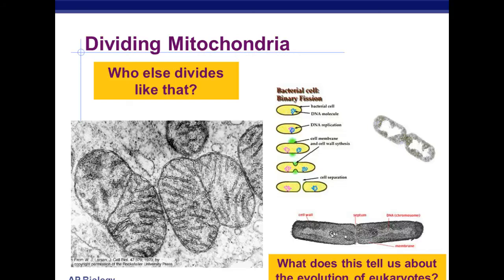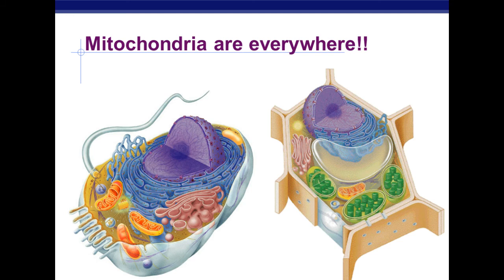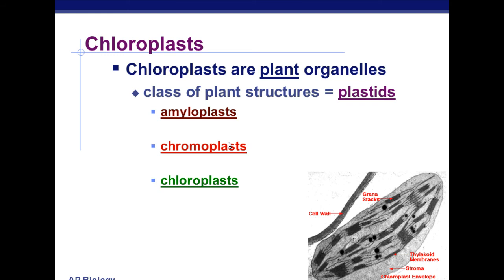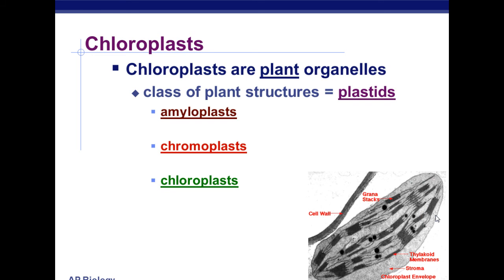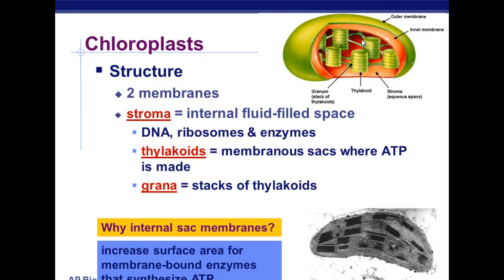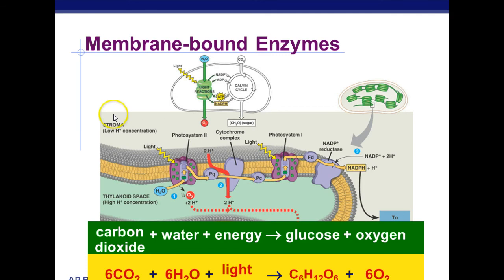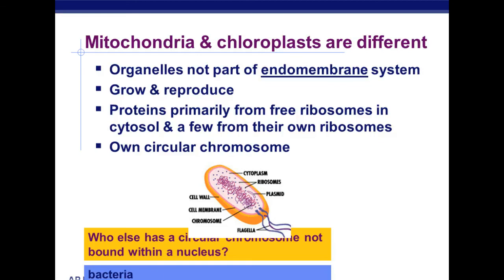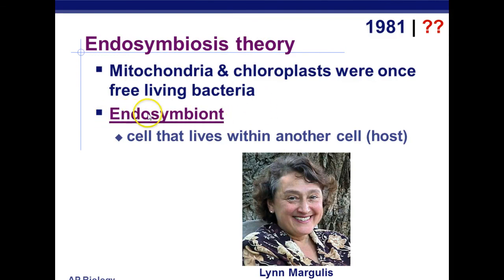Tour of the Cell Part 2